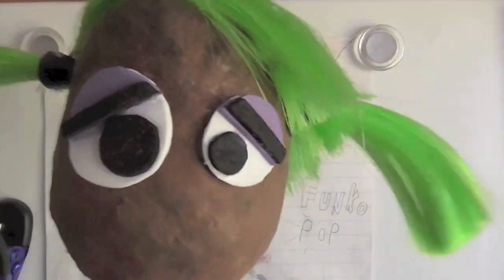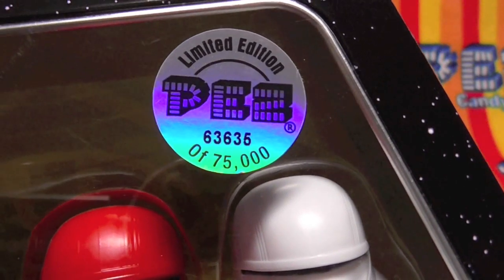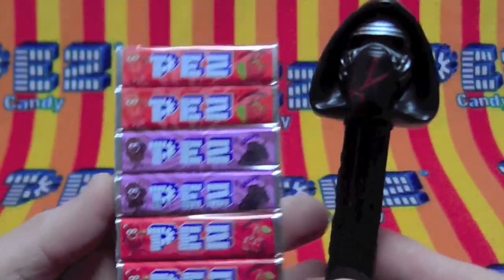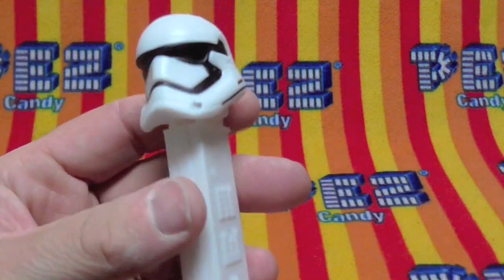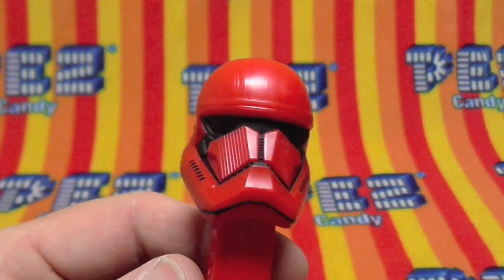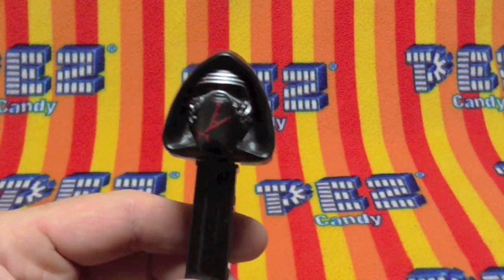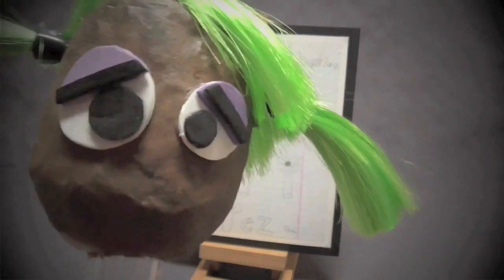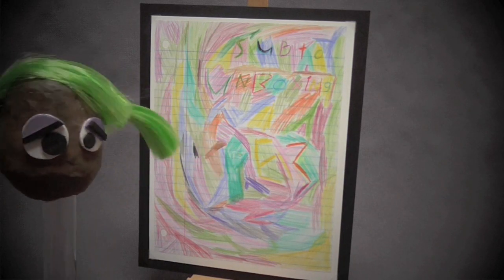Star Wars: 2019 Gift Tin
Questions, Concerns, General Remarks of Encouragement?

Preservation through destruction,
where memories are made and kept.